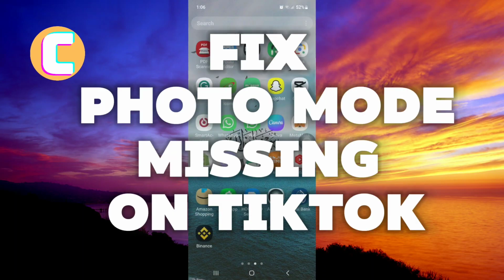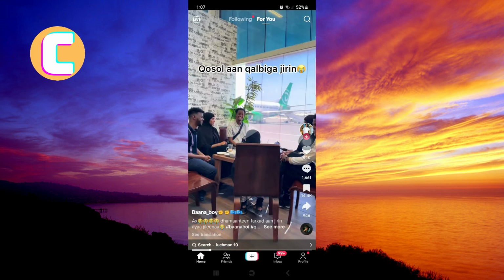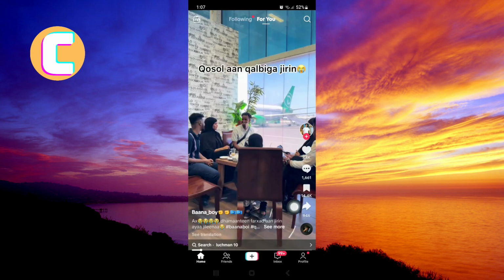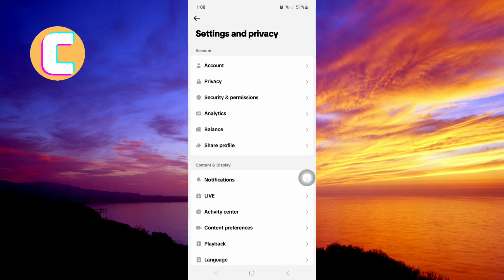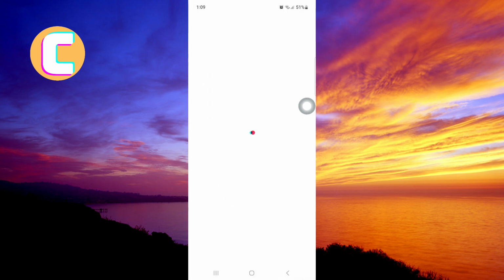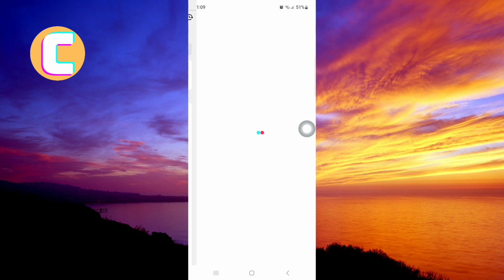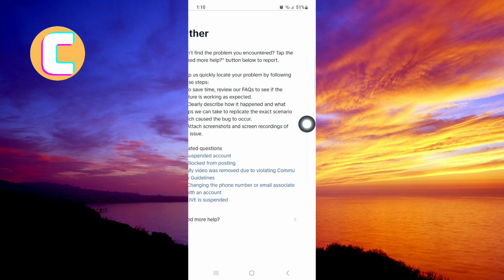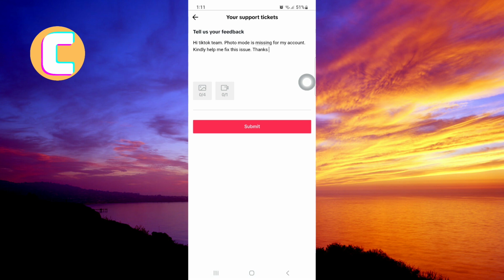How To Fix Photo Mode Missing On Tiktok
watch this video to learn How To Fix Photo Mode Missing On Tiktok